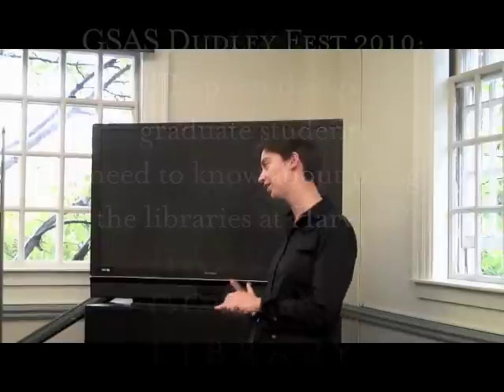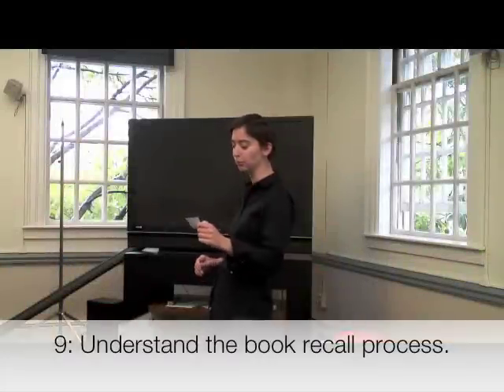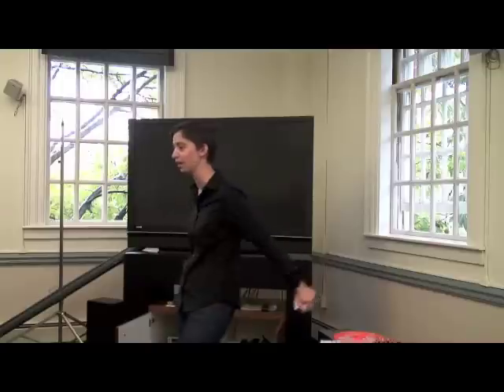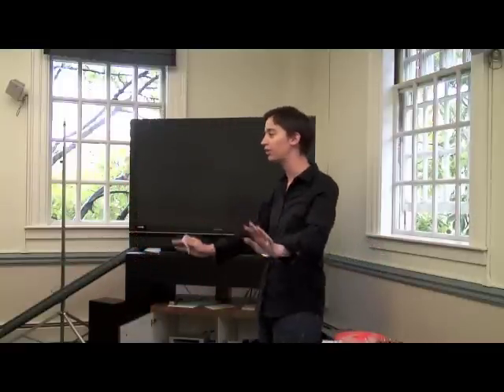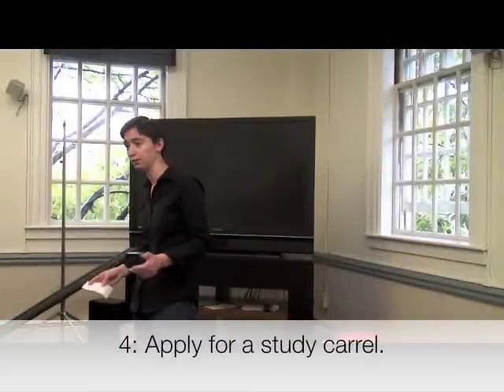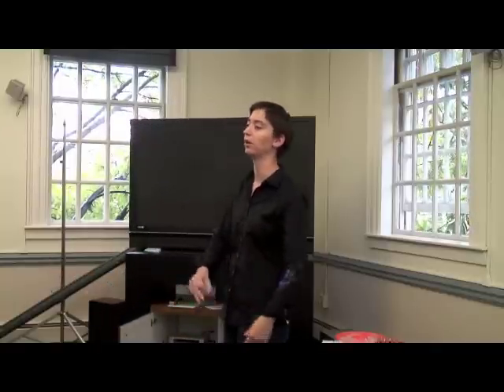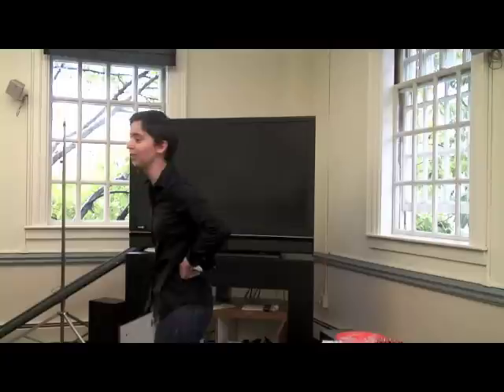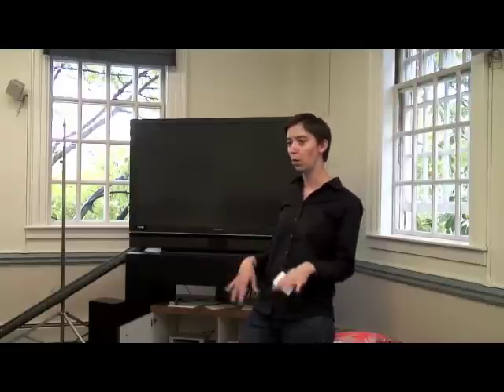Top Ten Things Graduate Students Should Know About Using the Libraries at Harvard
Fifth-year grad student in the department of English Chris Barrett shares hints, tips, and smart advice about using the libraries at Harvard with her audience at DudleyFest 2010.